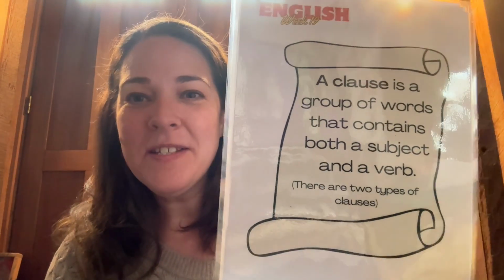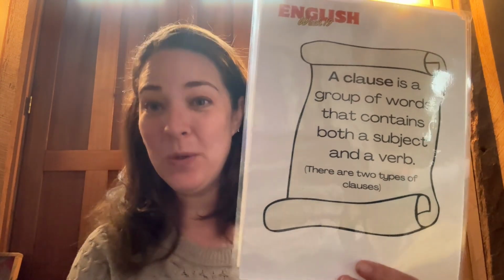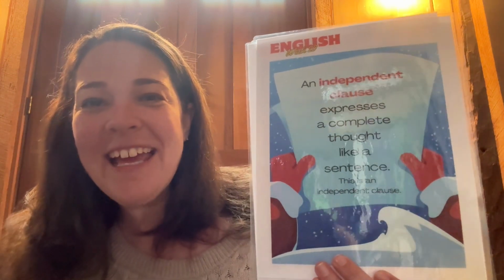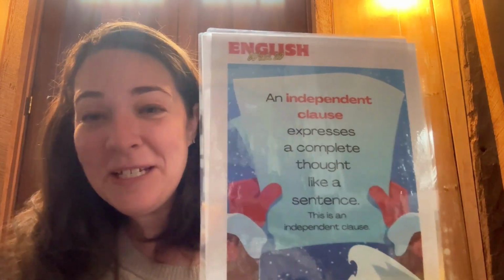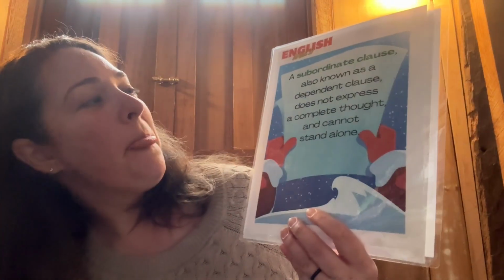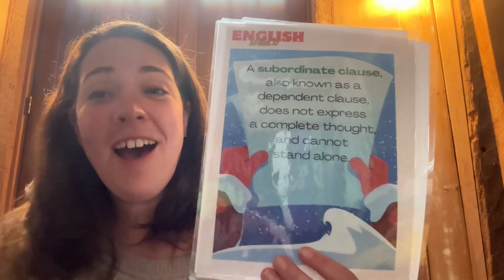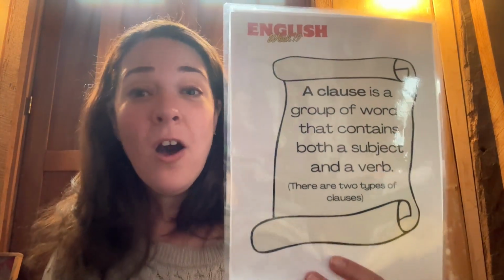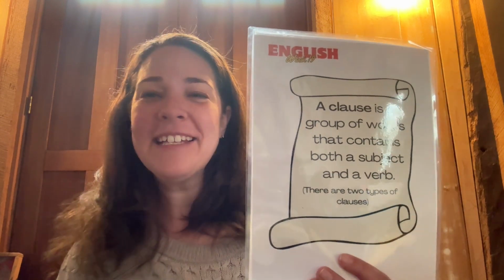CC Cycle 3 Week 21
Classical Conversations Cycle 3 Week 21

Math:
Tune: Lord Oh Lord

Science:
Tune: Three Blind Mice

Geography:
Tune: Colors of the Wind

Pictures:
Science beaker shadow flashcards

Math, Science, History PDF

0:00 Math
1:26 Geography
2:26 History
3:52 Science
5:07 English
6:34 Latin
07:18 Timeline